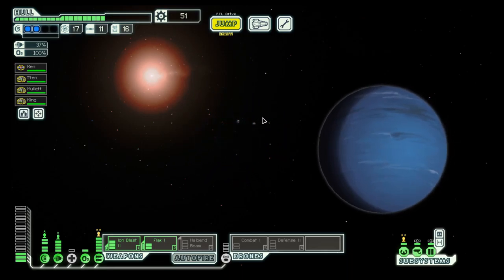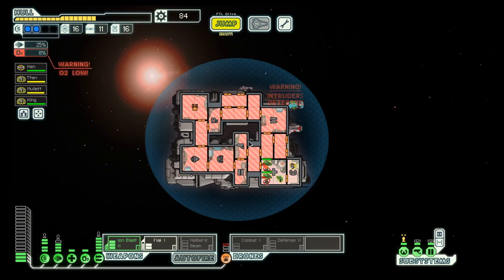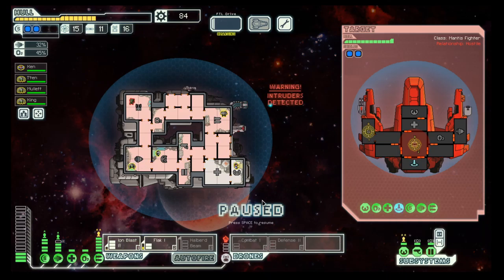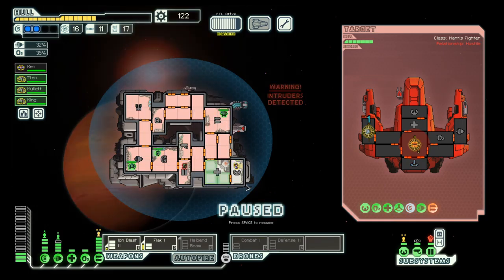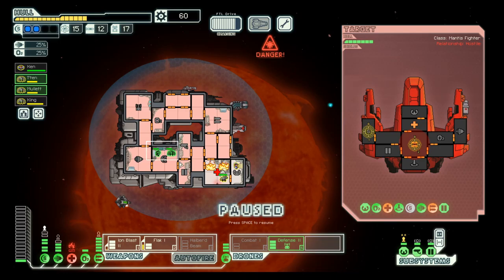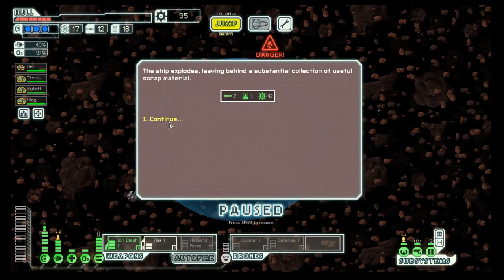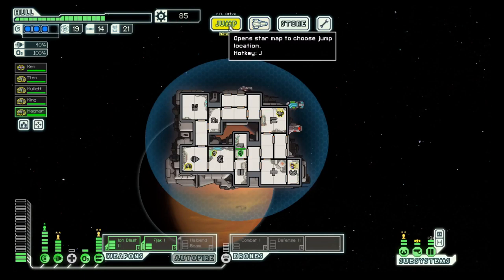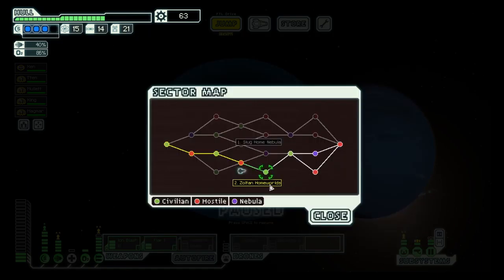FTL S5E4 - Engi Cruiser A(gain)